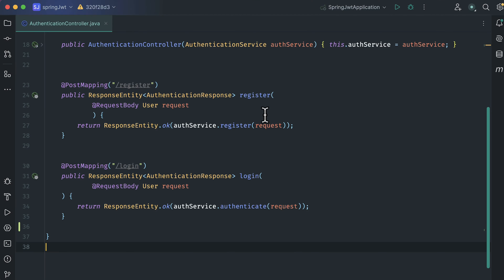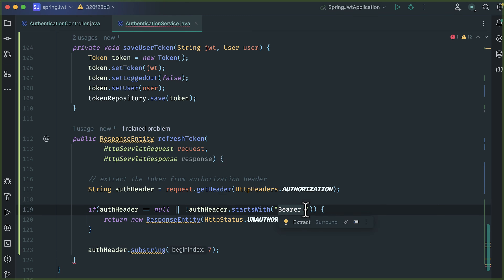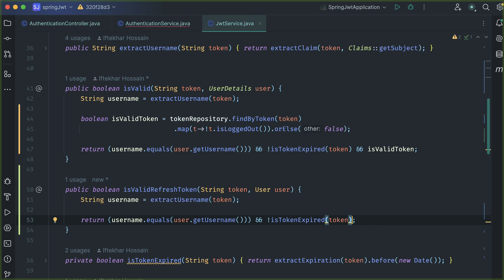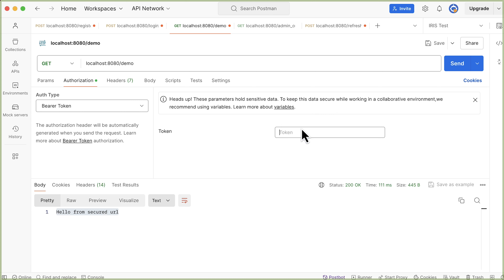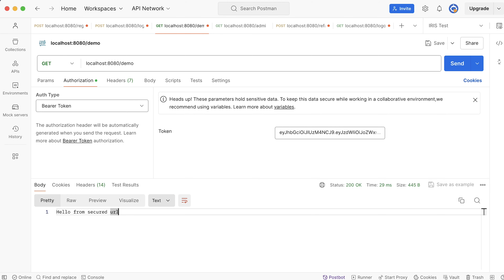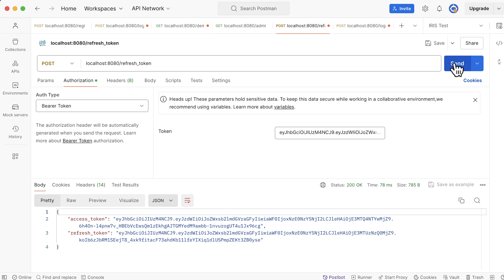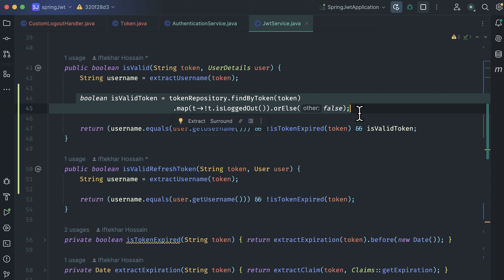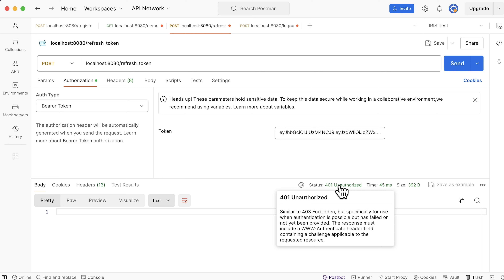Implementing Secure Refresh Tokens in Spring Boot | #2 | Spring Boot JWT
Refresh tokens are used to generate new access tokens once the original access token expires. This allows users to stay signed in without re-entering their credentials every time a token expires, improving the user experience.
In my last video, I showed how to generate a Refresh Token. In this video, I have discussed how to use it.

🙊 Here are the tools and resources I use in my videos:

► Recommended Books
Clean Code

Clean Architecture

► Gear

* VsCode
* Sublime